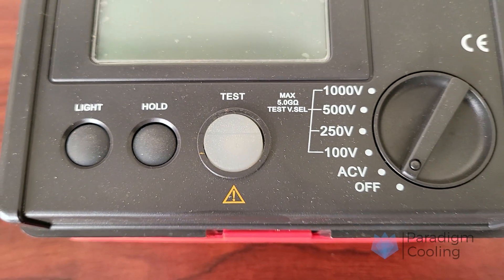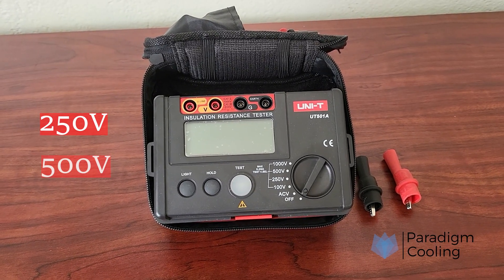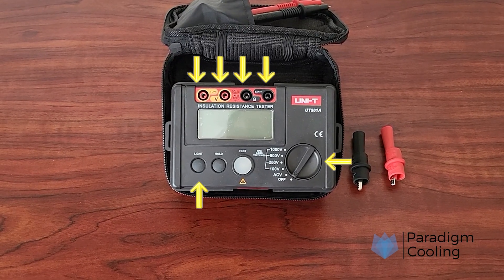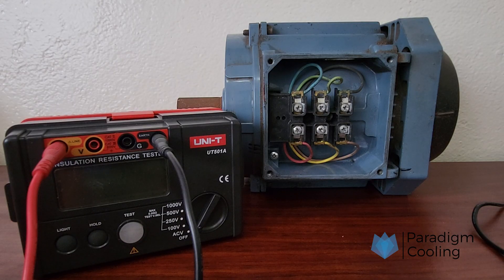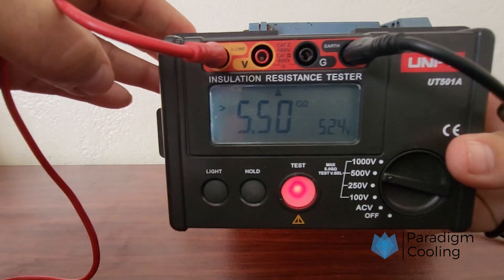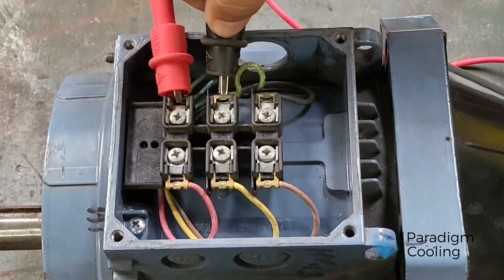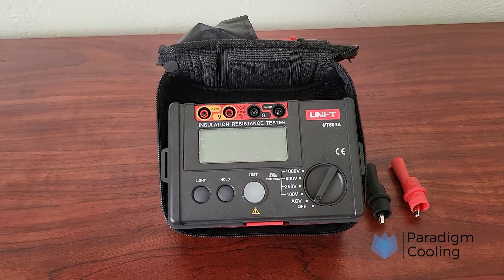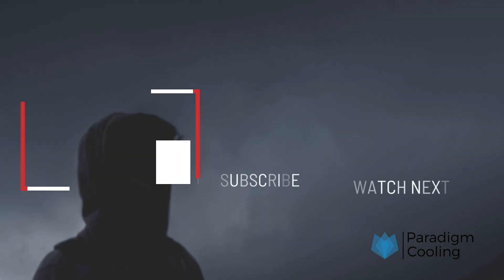How to Use a Megger Insulation Tester – Complete Beginners Guide - Paradigm Cooling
Want to know what a Megger is and how to use it properly? In this step-by-step tutorial, we break down the basics of insulation resistance testing using a Megger insulation tester. Whether you're an electrician, air conditioning, refrigeration, HVAC technician, or a complete beginner, this Paradigm Cooling video will show you exactly how to test insulation safely and accurately.
✅ In this video, you'll learn:
What a Megger insulation tester is and how it works

How to choose the correct test voltage (250V, 500V, 1000V)

How to safely connect and use a Megger

What your readings mean and when to take action

Real-world applications in motors, cables, and electrical systems

⚠️ Important Safety Tips Included!
 Don’t risk your equipment or your safety—understand how to use this tool the right way.
 Looking for a more advanced Megger than the one shown in this video?